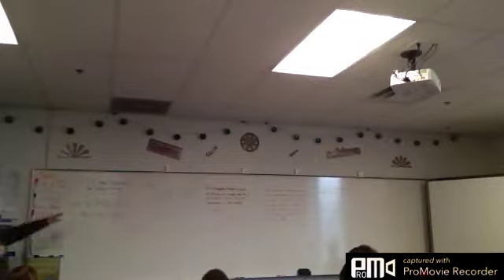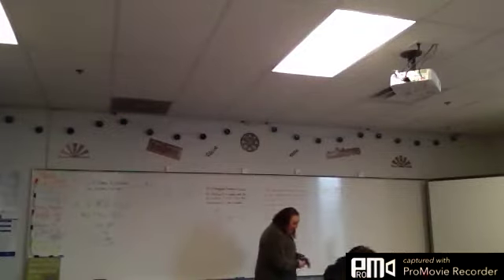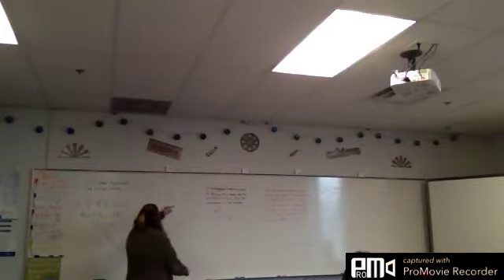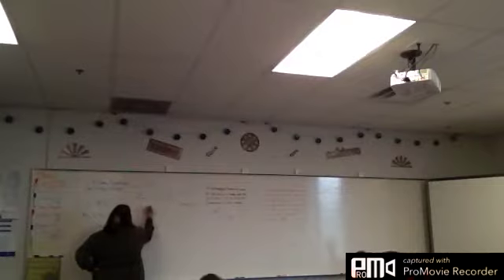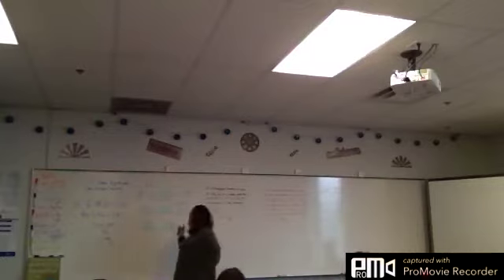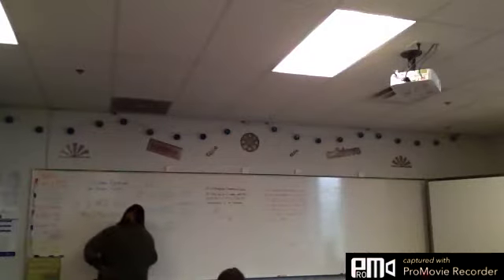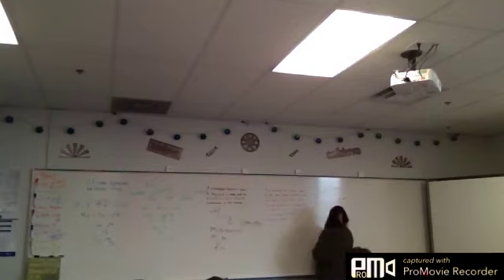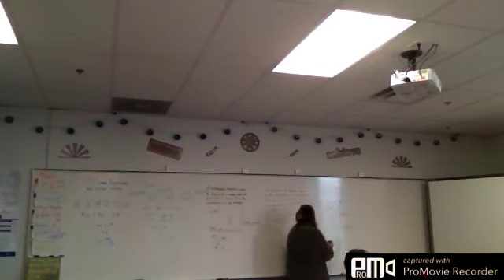CA 2 1